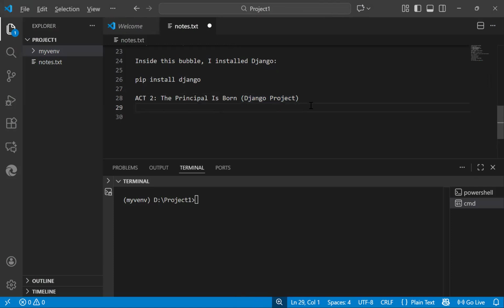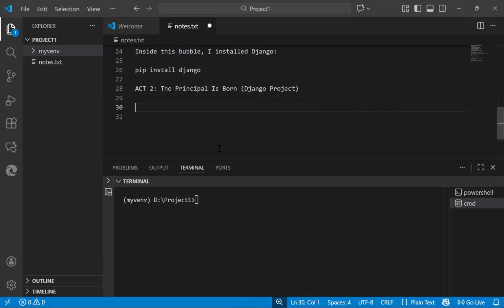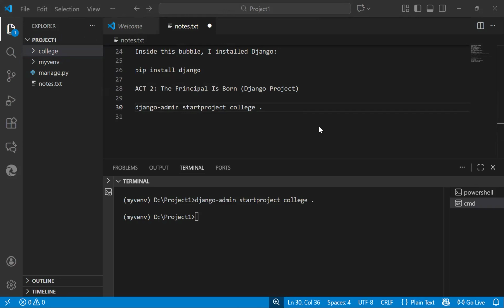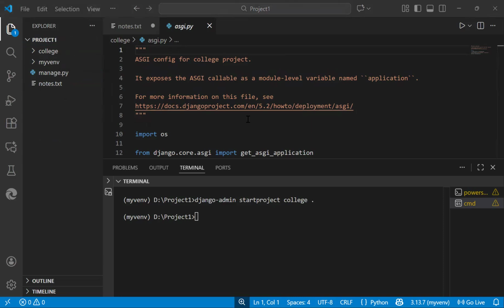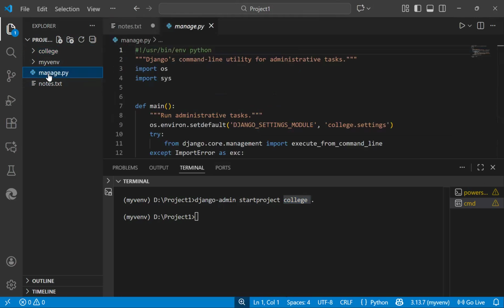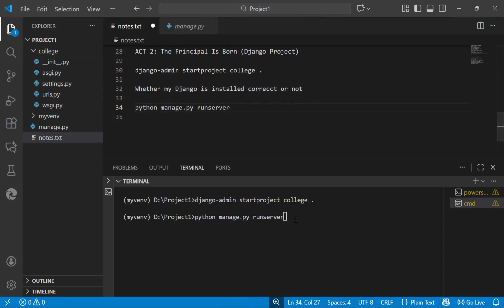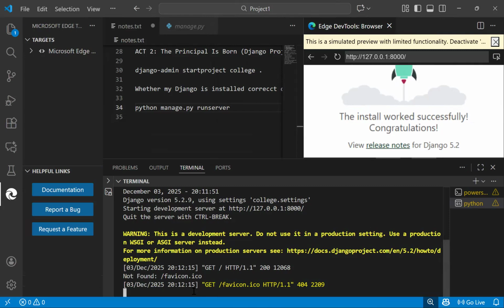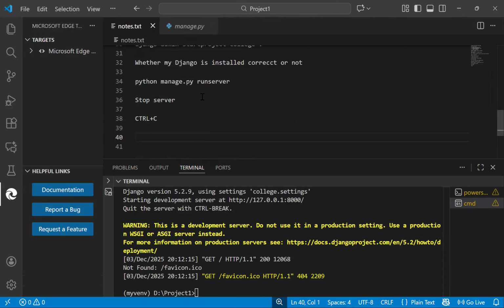Complete Django Setup Tutorial: Virtual Environment, Project, App, Templates, Static Files | Class 3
Learn Django from scratch with this complete step-by-step tutorial!
In this video, we create a full Django project named college, an app called myapp, and build the front-end pages for Engineering College.

We start professionally by checking if Python and Pip are installed, setting up a Virtual Environment, installing Django, and then moving into project development.

This tutorial covers:
✔ Python & Pip verification
✔ Creating a Virtual Environment
✔ Installing Django
✔ Starting a Django Project
✔ Creating an App
✔ Adding Templates inside the App
✔ Adding Static Files (CSS, JS, Images) inside the App
✔ Creating pages: index, about, courses, contact
✔ URL routing and views
✔ Using external CSS and images
✔ Navigation bar setup

By the end, you will learn how Django handles:
🏫 Project structure
🌐 Templates
🎨 Static files
🧭 URL routing
🧠 Views

Perfect for:

B.Tech students

Beginners in Django

College internal demo/project presentation

Academic mini-projects

🎓 Build your first professional Django website the right way!